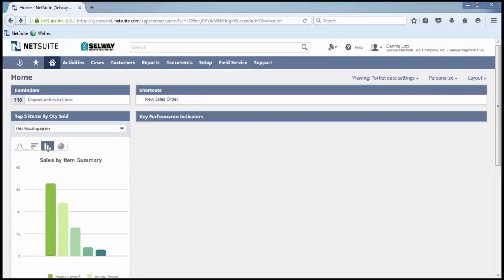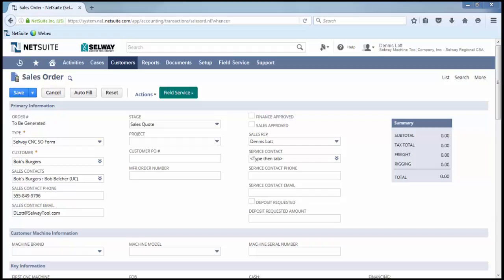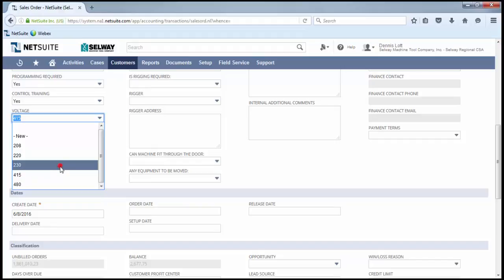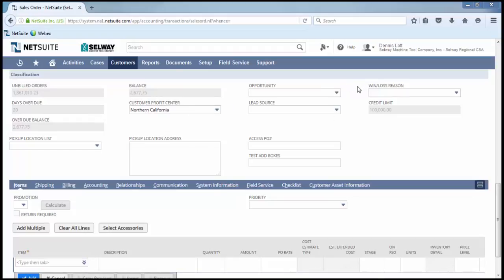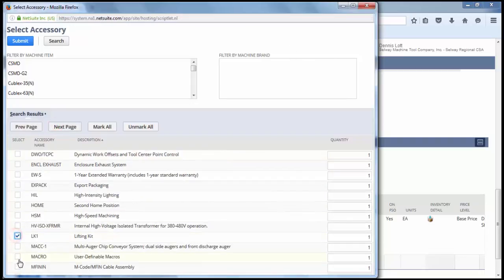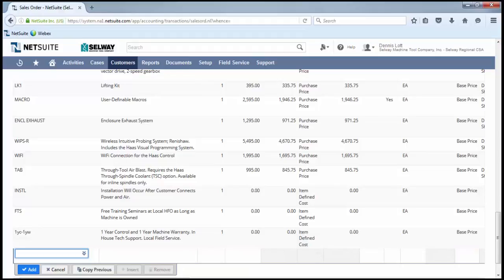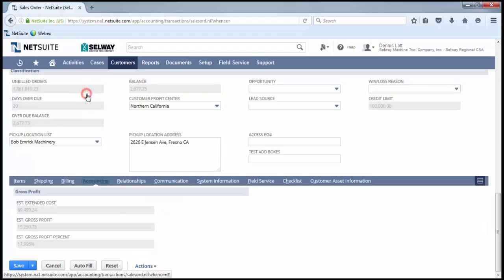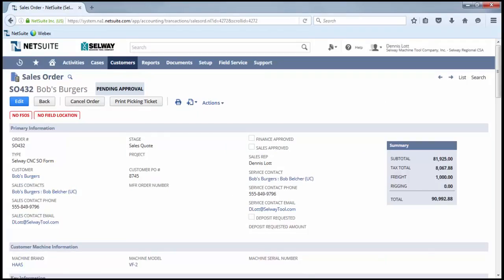Creating A Sales Order